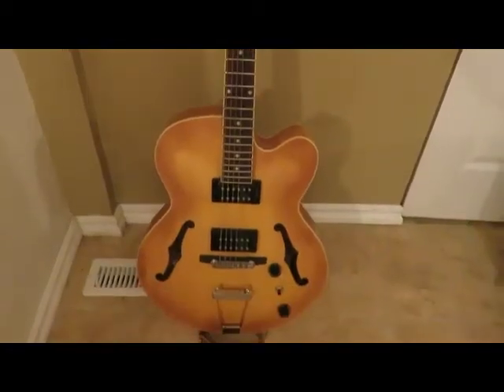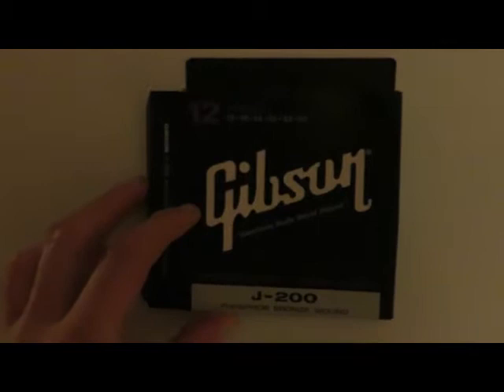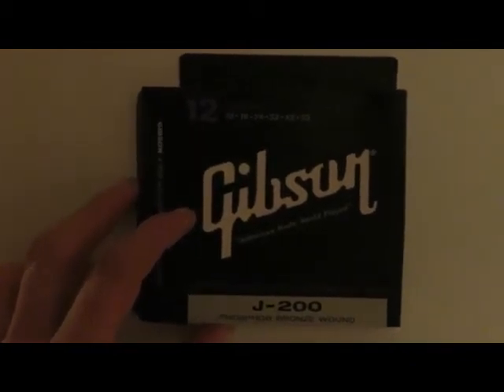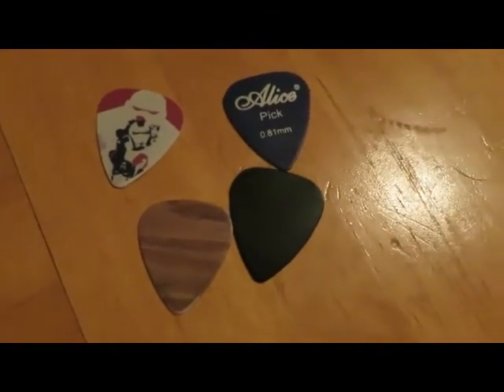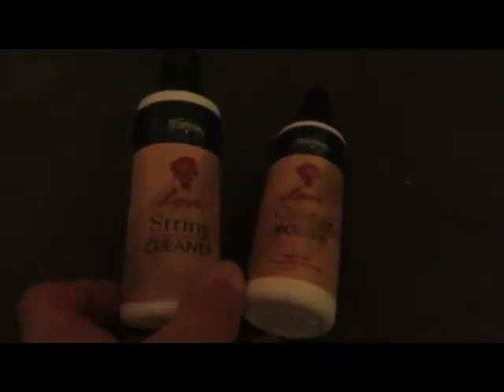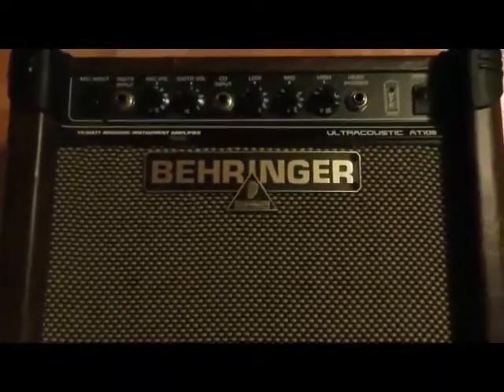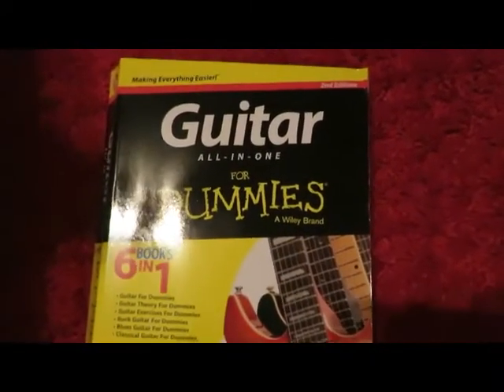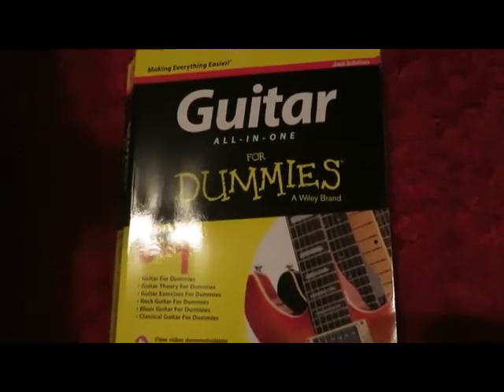Everything a guitar player needs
In this video I let you know.everything a good guitar player needs.